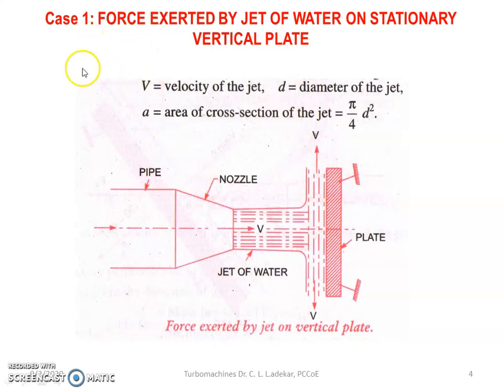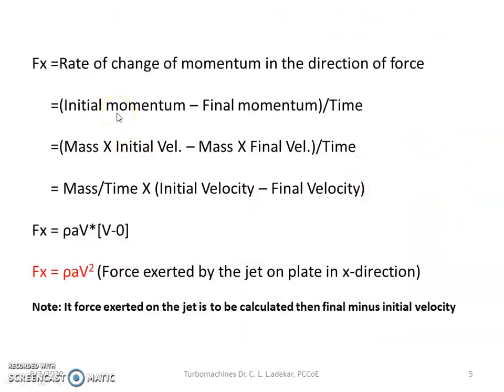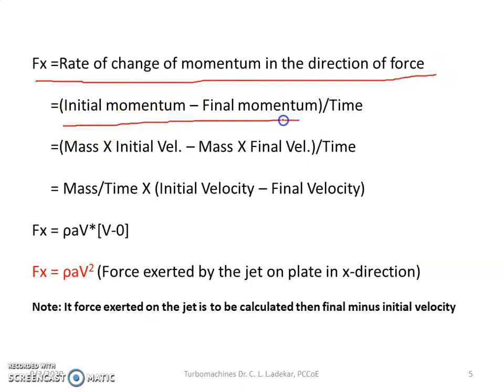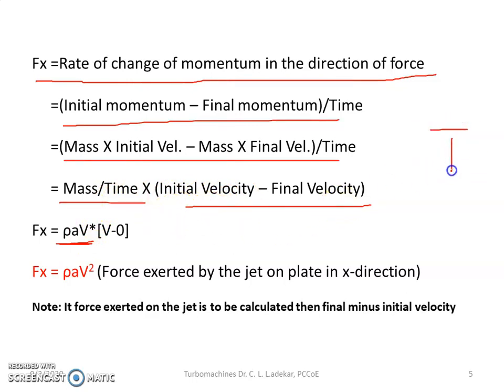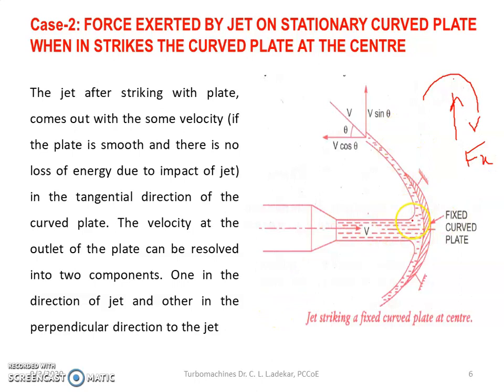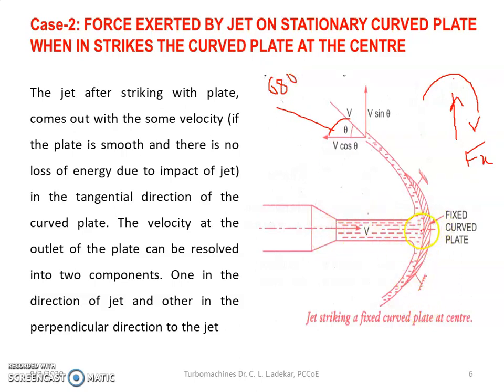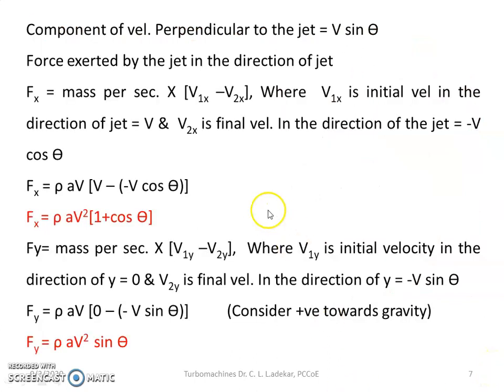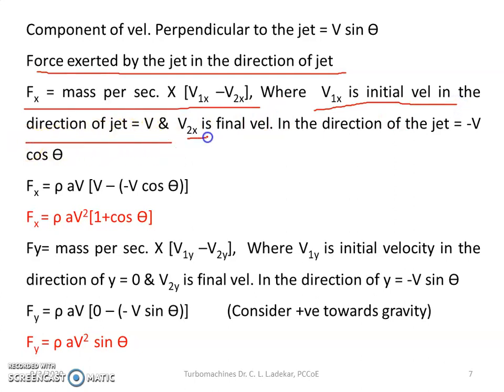Experiment on Verification of Impulse Momentum Principle Part 1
This part will cover the experimental Aim, Objectives, Principal, and Analysis used in this experiment